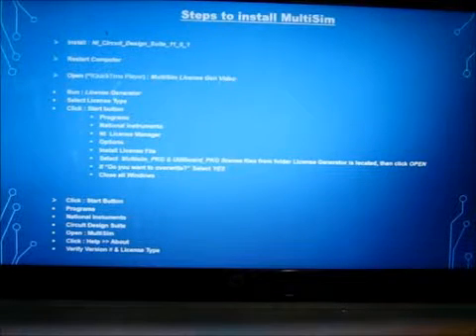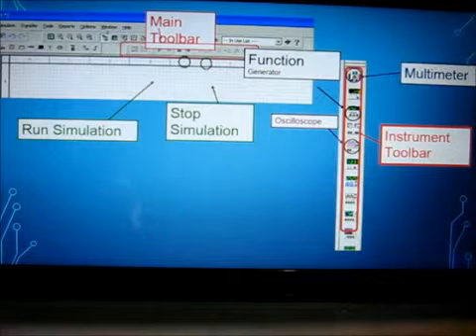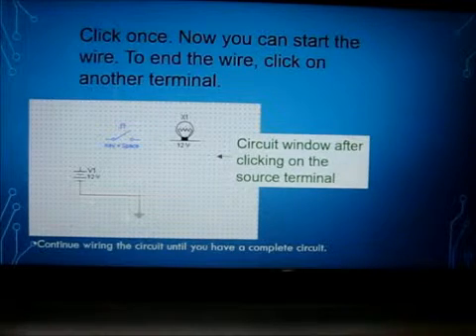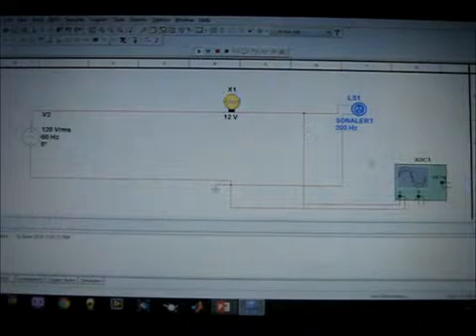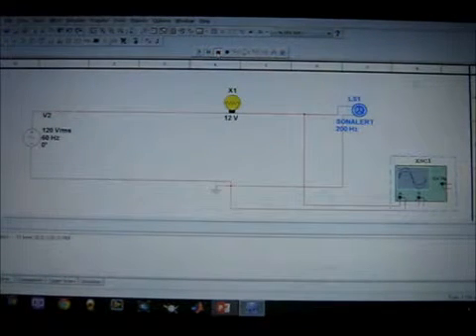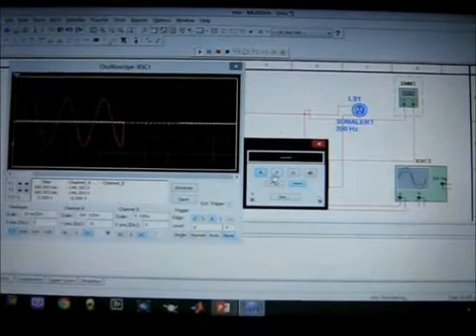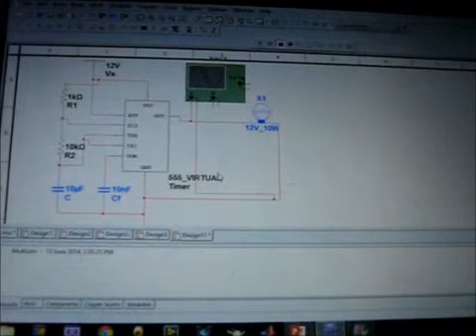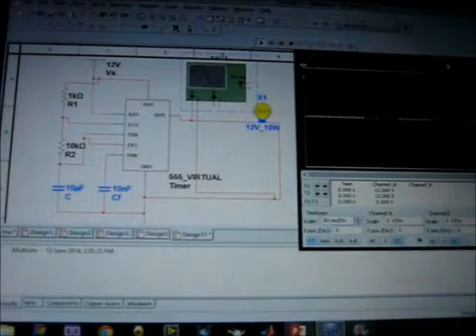SumeetB012 MultiSim SIMULATION